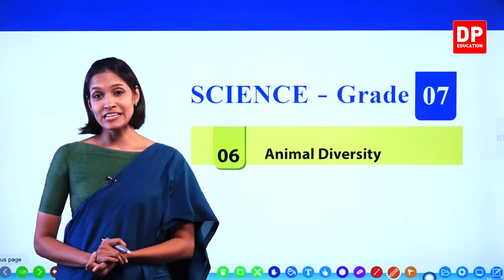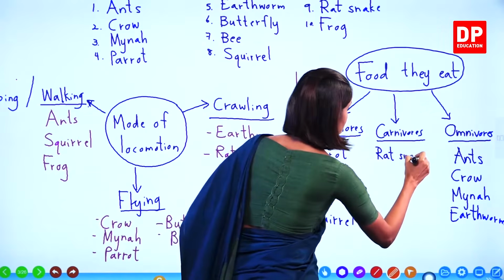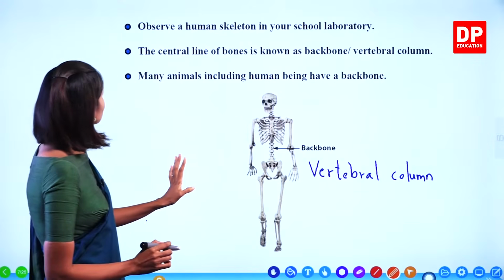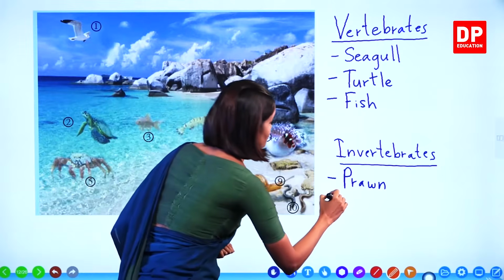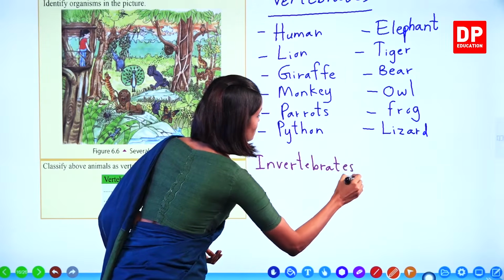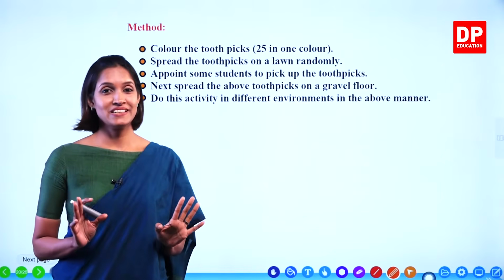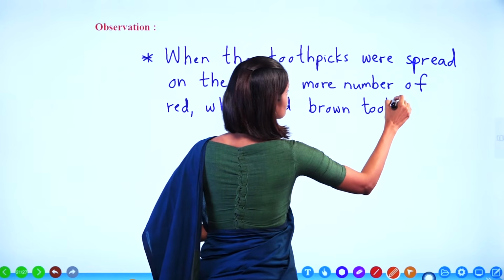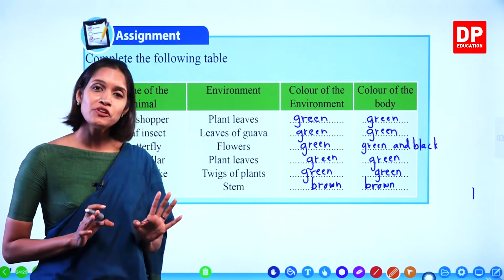Lesson 06 - Animal Diversity (Part 01) | Grade 07 Science in English